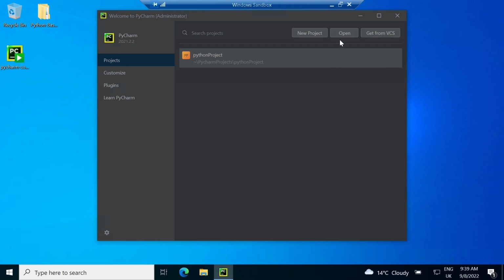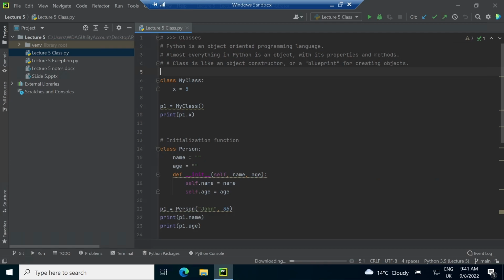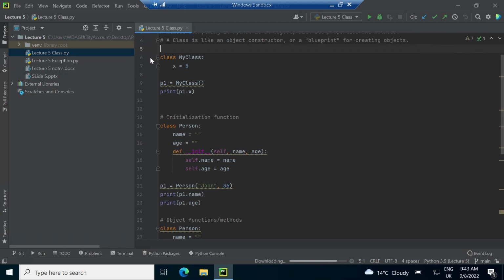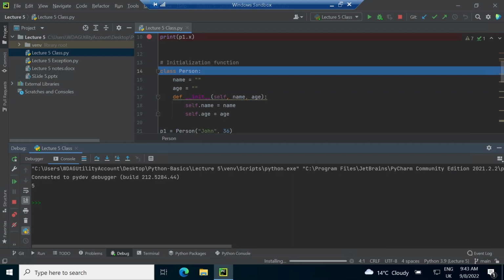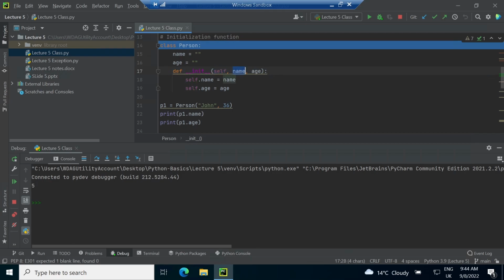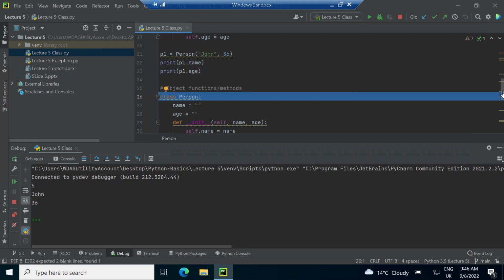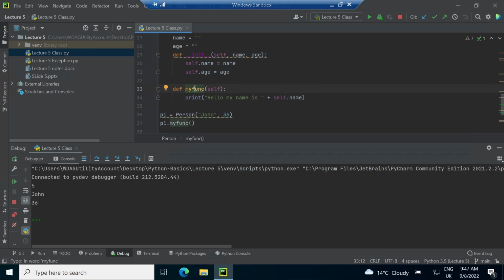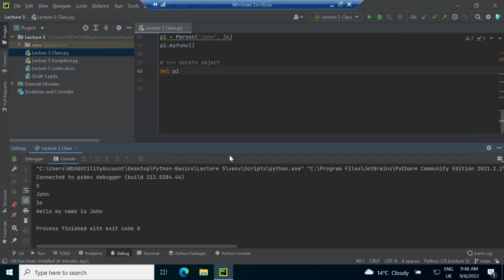Python Basics Lecture 5 : classes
In this part we will cover python classes